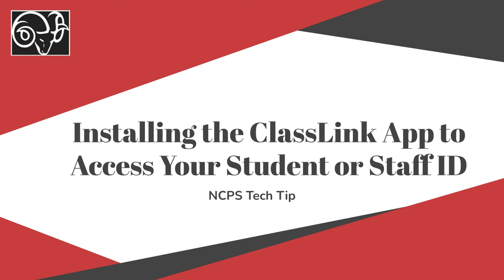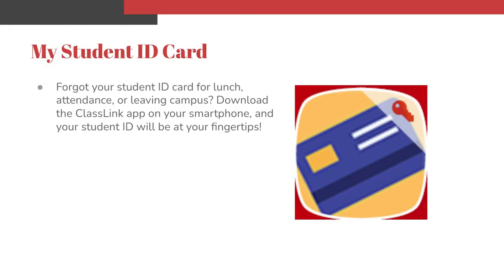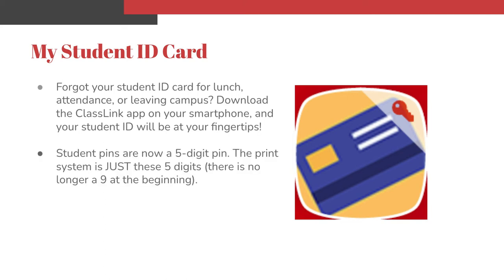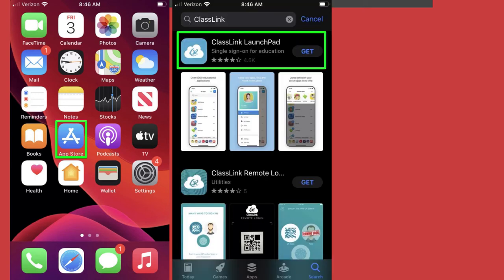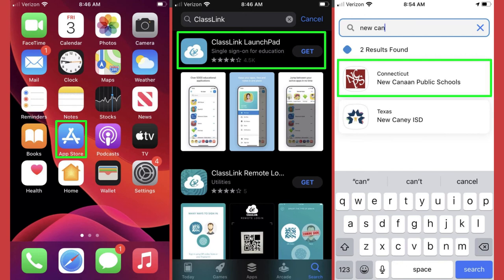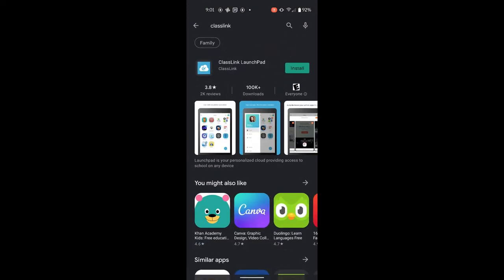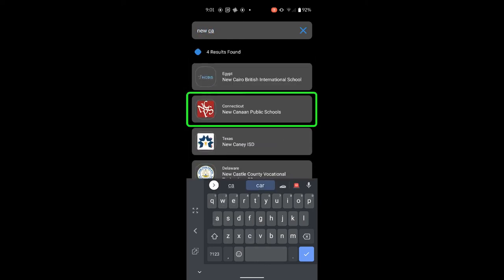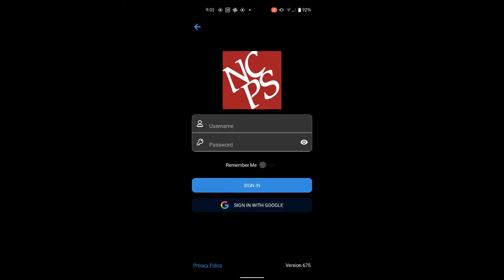How to Install the NCPS ClassLink App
Did you know you can access ClassLink, including your student or staff ID card, through a FREE app that is available on the Apple App Store and on Google Play? Watch this video to learn how to download it!